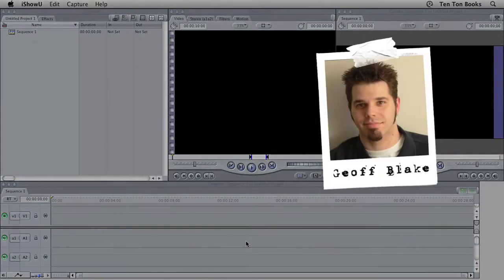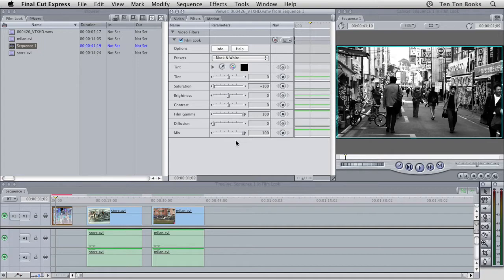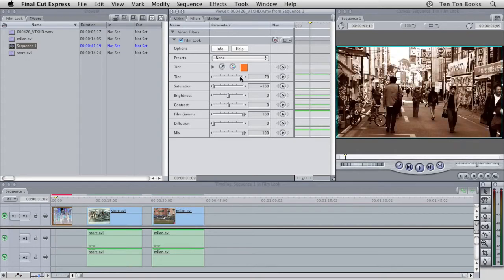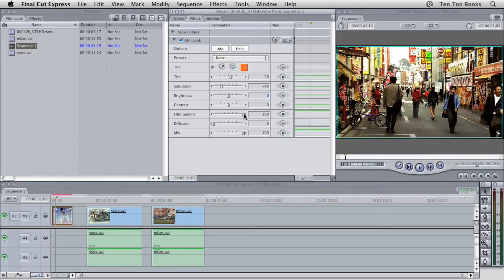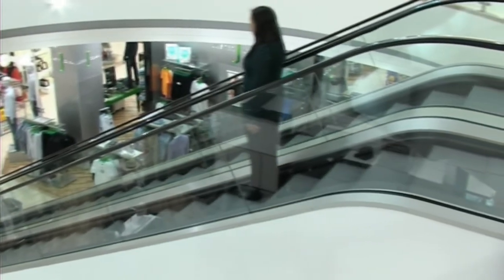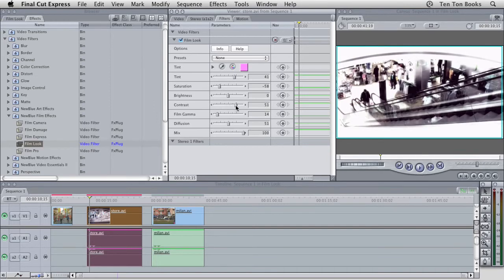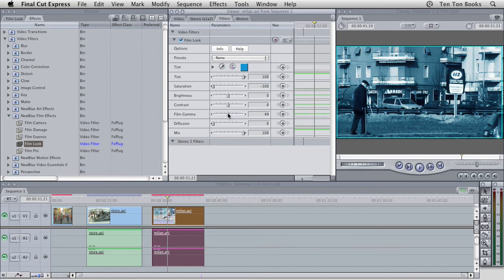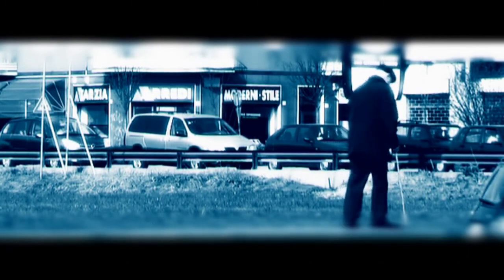Creating a Cinematic Feel with Film Look and Final Cut Pro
Film Look from NewBlue Film Effects makes your video feel like it was shot on film. In this tutorial, Geoff Blake shows you how to use Film Looks color and lighting characteristics to create your own signature style.